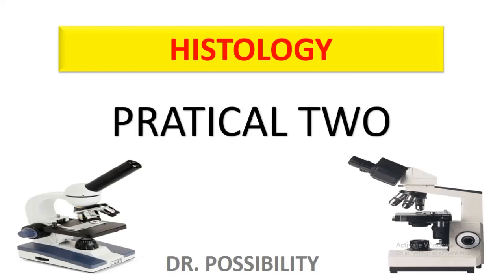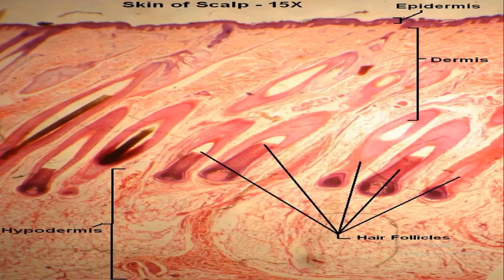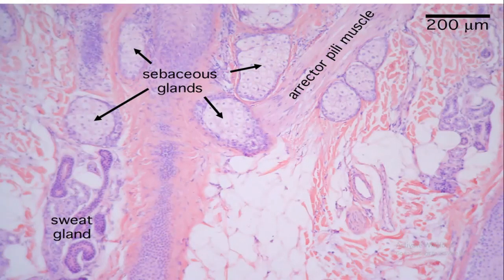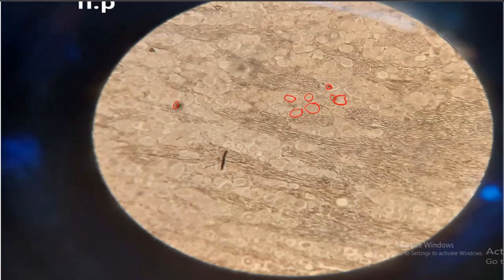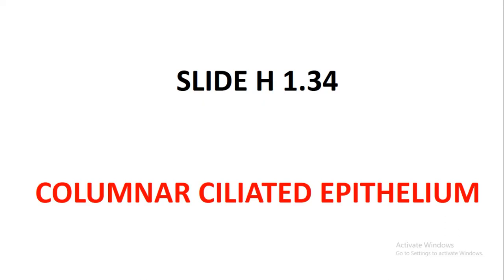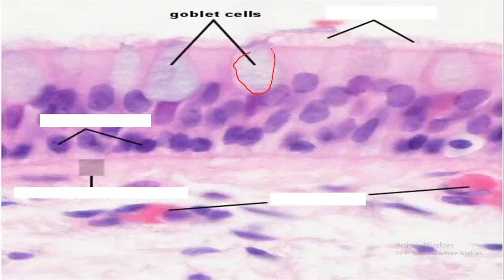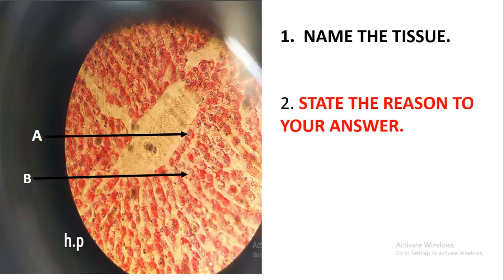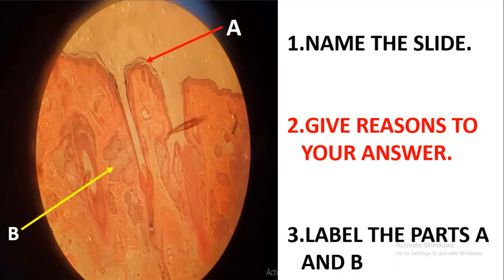CELL AND CELLULAR ORGANELLE - HISTOLOGY PRACTICAL TWO